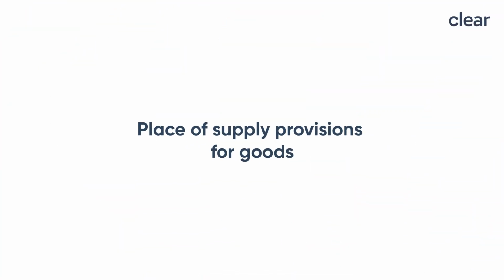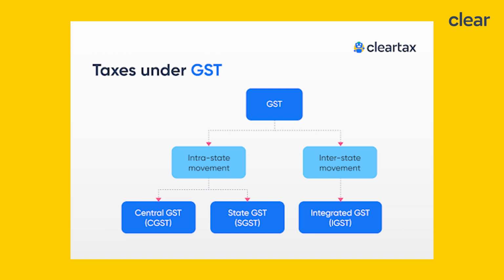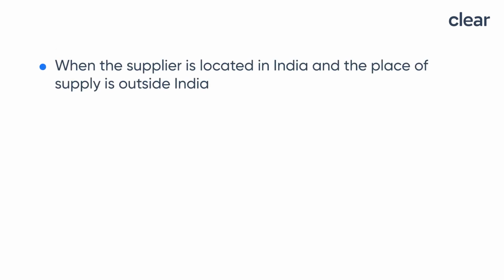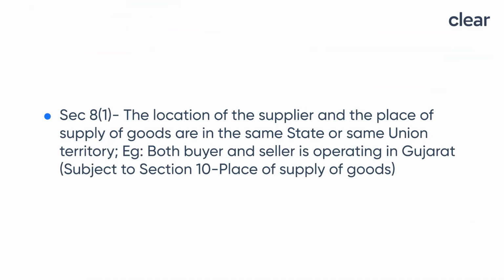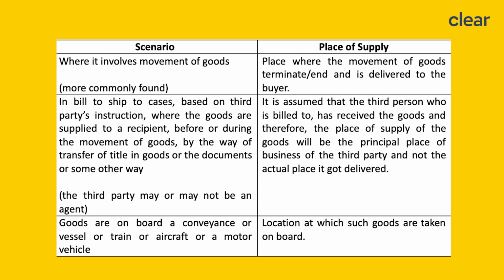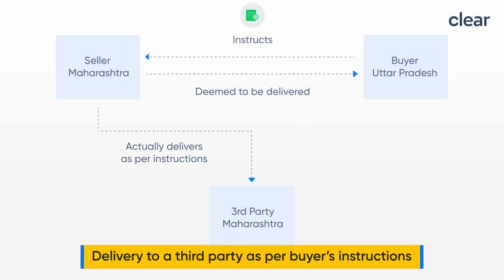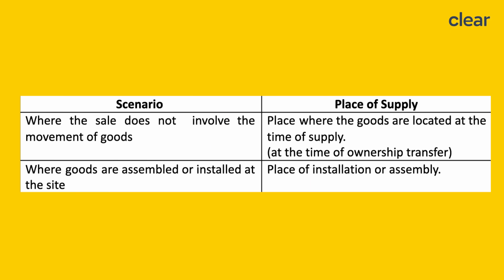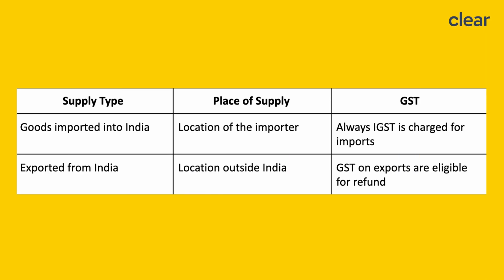How To Decide The Right Place Of Supply For Goods Under GST | Explained With Examples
Are you confused about which GST component to charge in your GST invoice? Whether to charge CGST and SGST or levy IGST for the sale of products? Learn A-Z about the place of supply of goods under GST, how to apply rules easily, and illustrative examples on various scenarios.

For a complete reading of more illustrations, check out our article

For easy and 3x faster filing of all GST returns with 100% accuracy, try the Clear GST software

The video covers the following aspects:

00:00 Introduction
01:34 Place of supply provisions for goods
02:23 Deciding whether CGST or IGST must be charged
05:38 PoS - With the movement of goods & on board a conveyance
08:43 PoS - Without the movement of goods
10:19  Import and export of goods